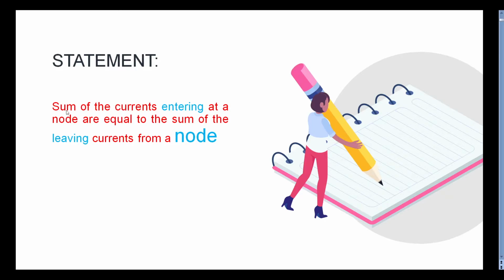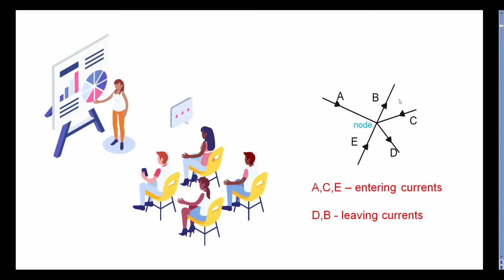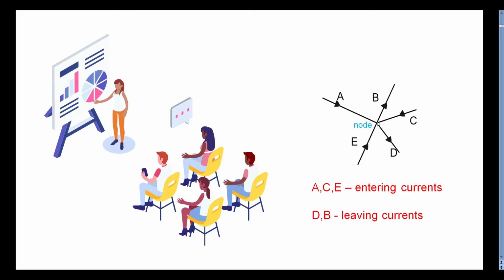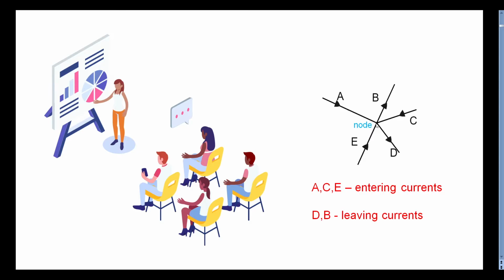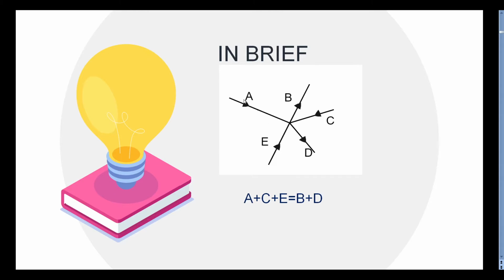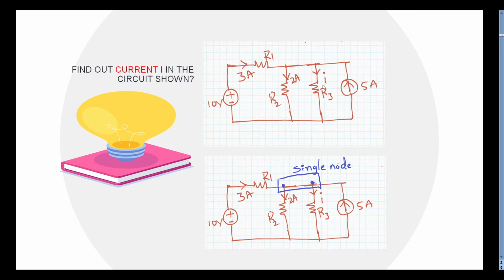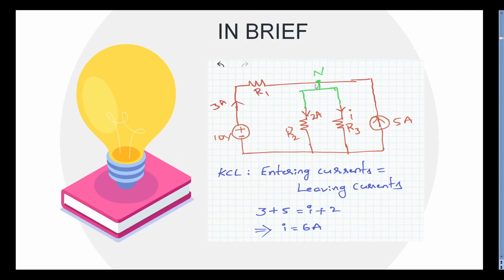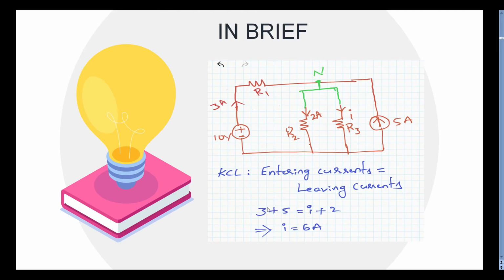KCL/KIRCHHOFF'S CURRENT LAW/